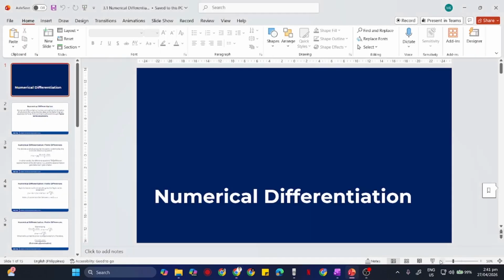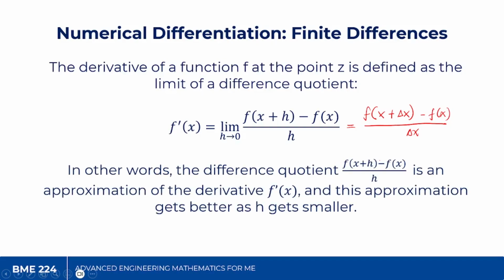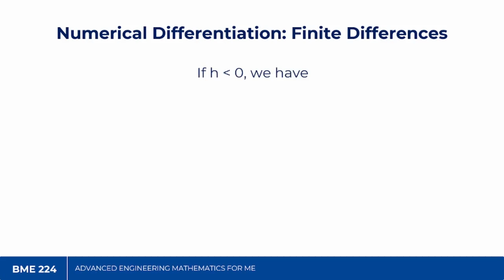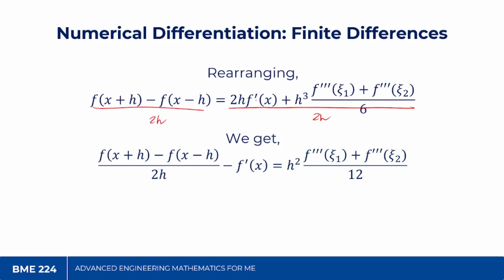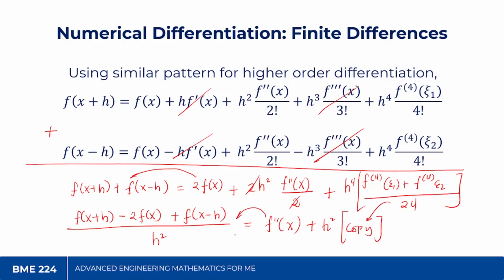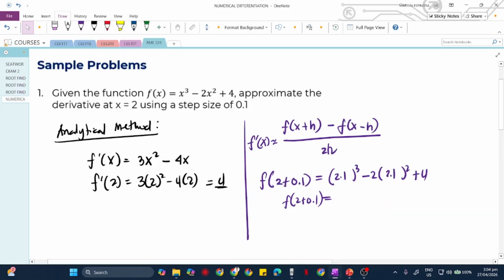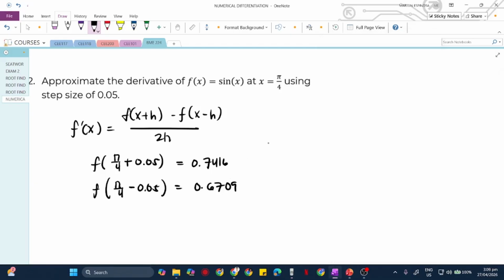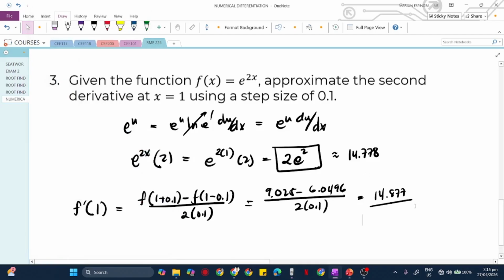Central Finite Difference - Numerical Differentiation (PART 1)